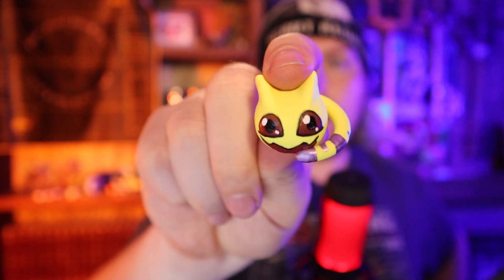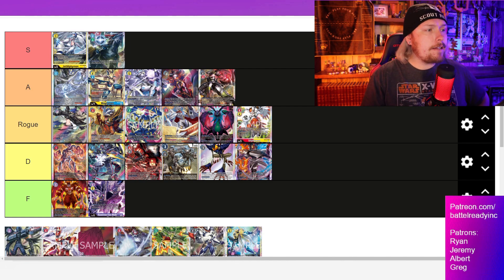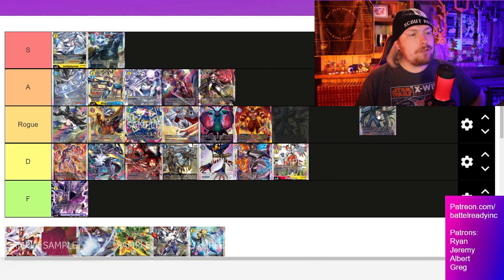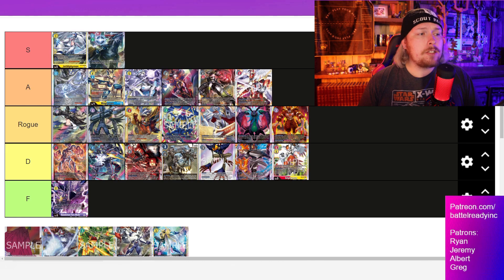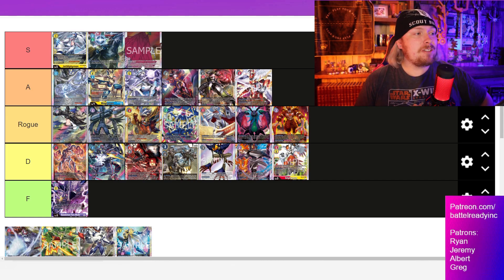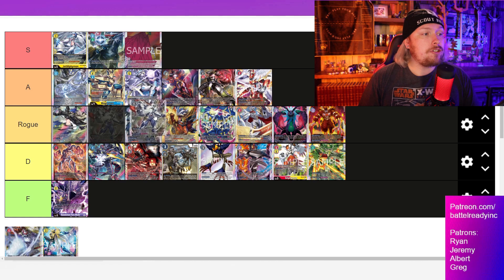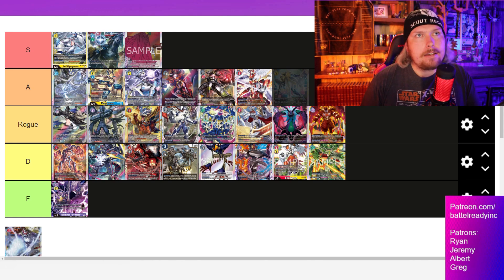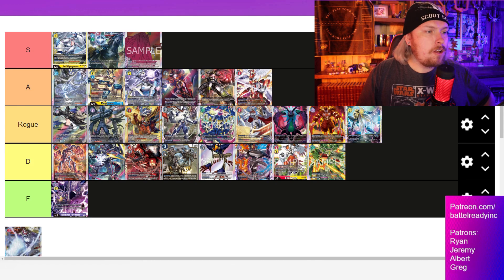Digimon TCG EX2 Meta Tier List Prediction